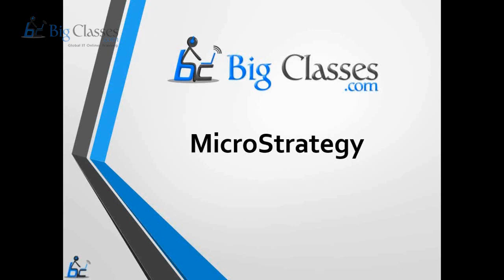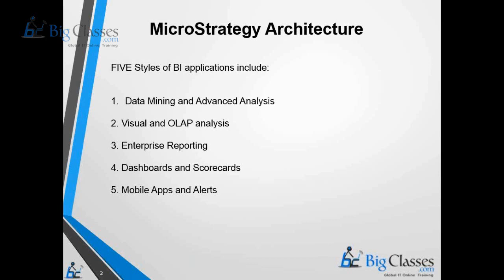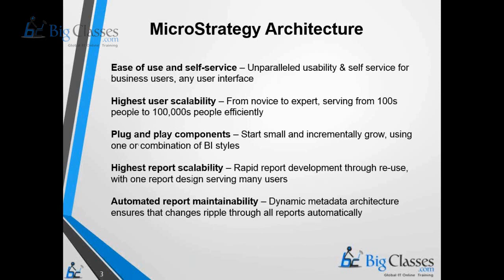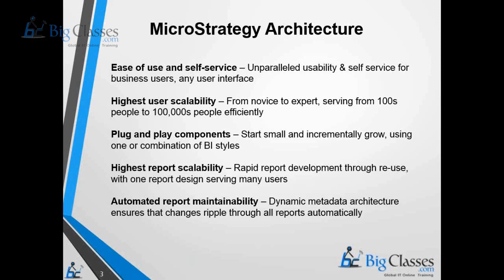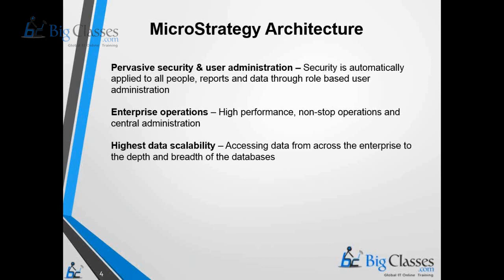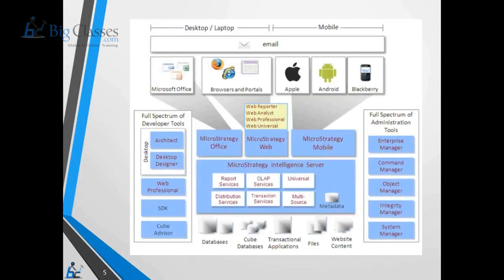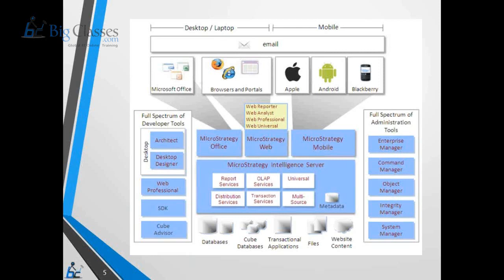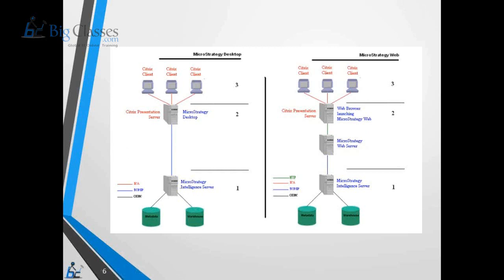MicroStrategy Architecture - MicroStrategy Introduction Overview - Bigclasses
MicroStrategy Architecture
•MSTR BI application includes Data Mining and Advanced analysis
•MSTR BI application includes Visual and OLAP analysis
•MSTR BI application includes Enterprise reporting
•MSTR BI application includes Dashboards and Score boards
•MSTR BI application includes Mobile Apps and Alerts
•Higher users scalability – have the capability to of serving 100 to 100000 people efficiently
•Higher report scalability – Rapid report development through re-use, with one report design serving many users.
•Automated Report maintainability – Dynamic Metadata architecture ensures that the changes ripple through all reports automatically.
•Highest data scalability – accessing data from across the enterprise from the depth and breadth of the Data Base.
•MSTR has 3 tier or 4 tier server architecture
•Microstrategy is not limited to the laptops or desktops; it can be configured into the mobile and accessed at anytime and anywhere.
•With Micro Strategy data from anywhere in the architecture can be fetched and accessed easily
•MSTR is multi-sourcing and distributing features.
•MSTR can be accessed from any browser and any office component.
For regular Updates on Microstrategy   please like our Facebook page:-